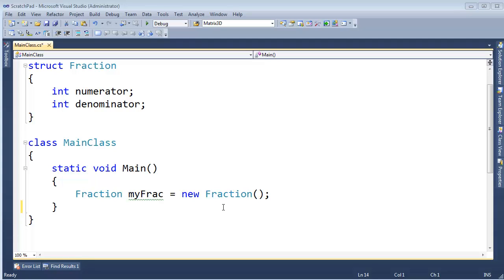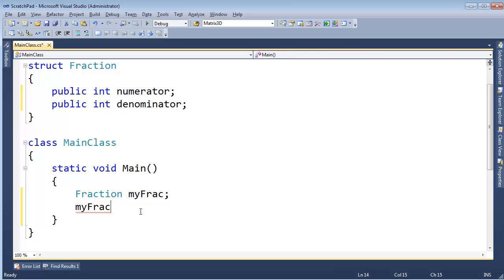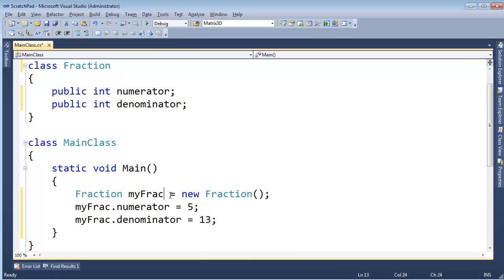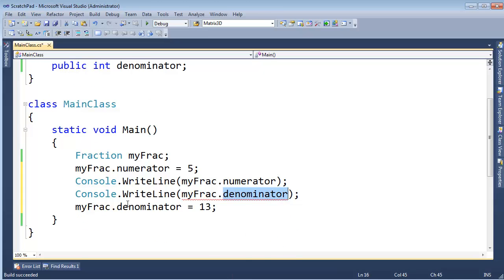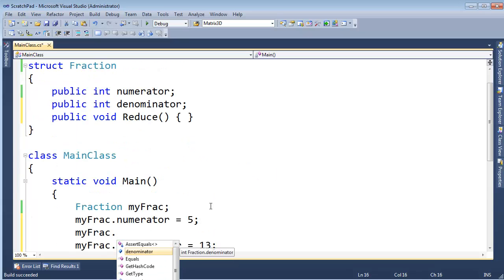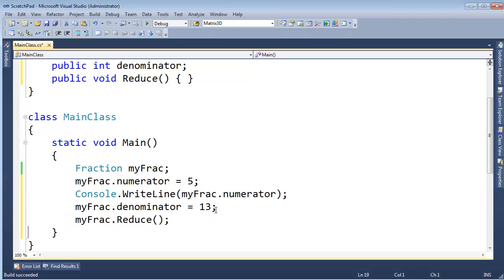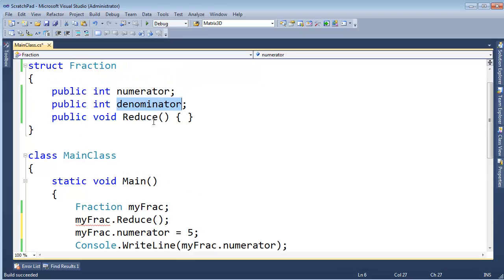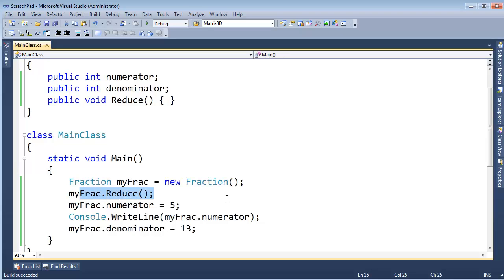C# Value Types Full and Partial Initialization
Jamie King showing how (in most cases) you must initialize a value type before using it.